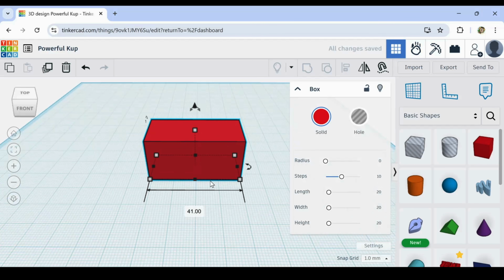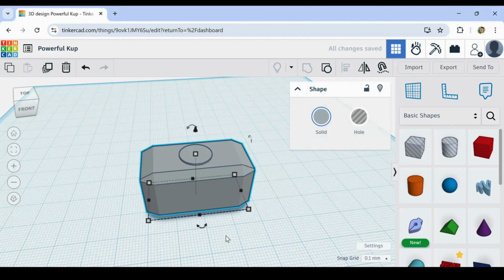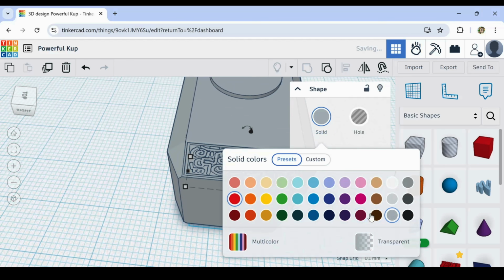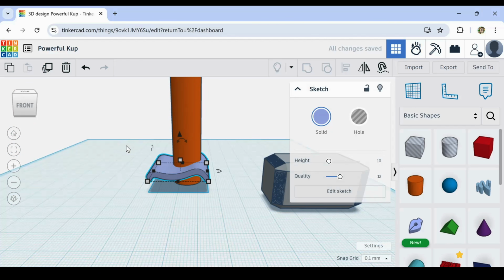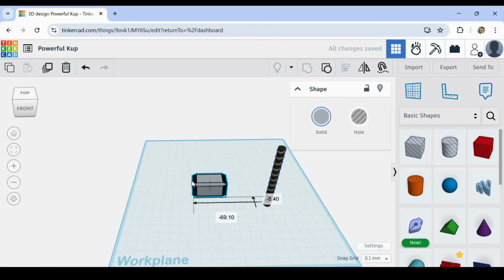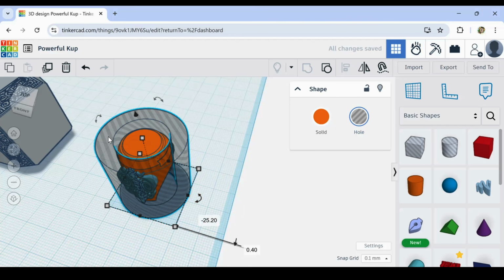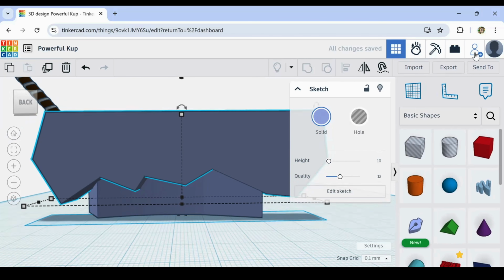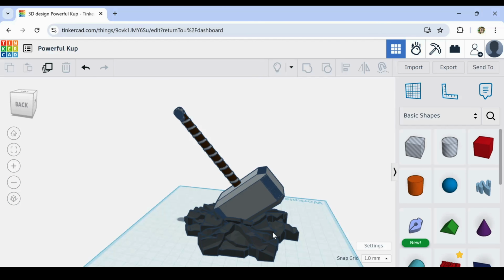Tinkercad Design Tutorial, Thor's Hammer! 3D Printable Model!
Follow along as we use simple techniques to make Thor's Hammer! We utilize the newly added sketch tool to help us with parts of this model!

This channel is everything Tinkercad! From beginner design to advanced tutorials. We will print each design that we make and test it out! Follow along and join in the fun of inventing and creating!